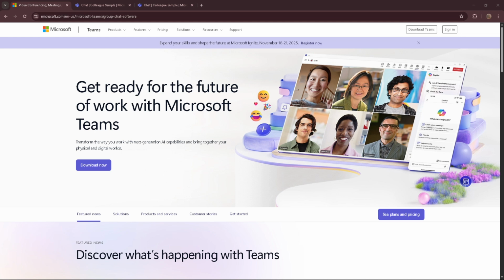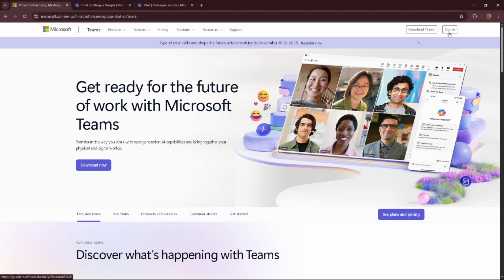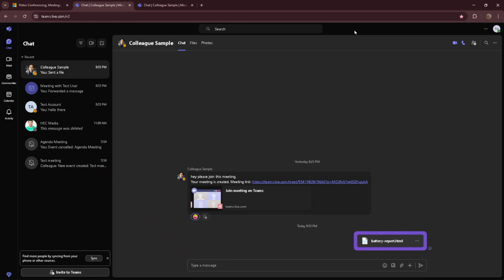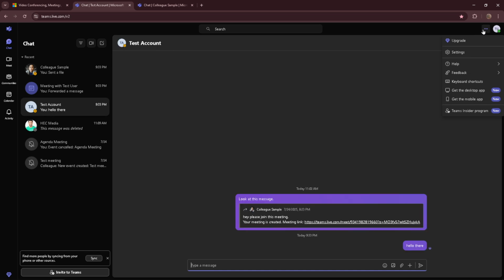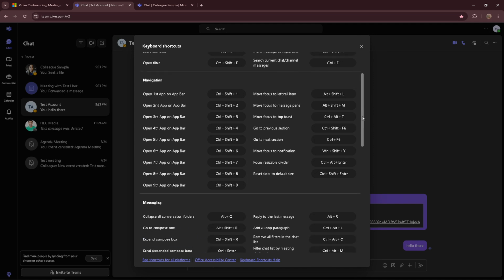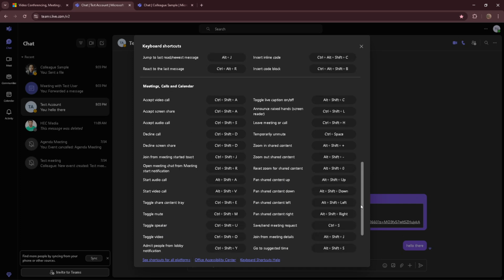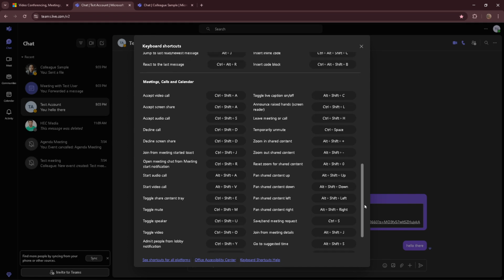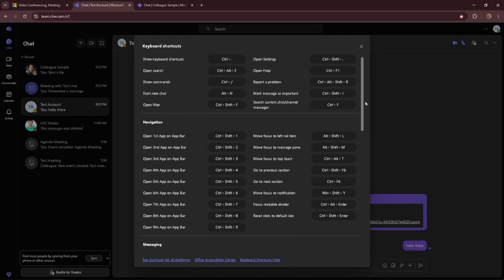How To Use Keyboard Shortcuts On Microsoft Teams [2025 Guide]